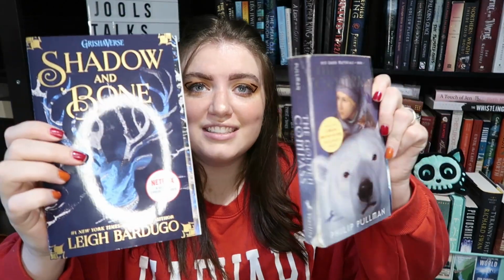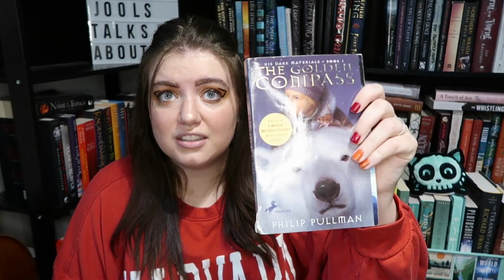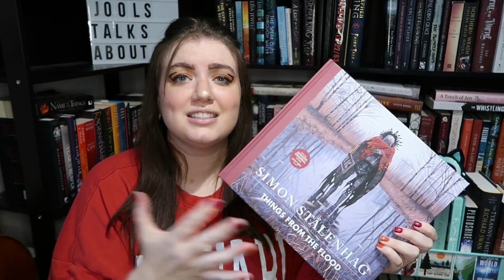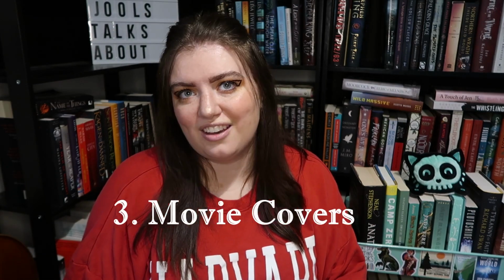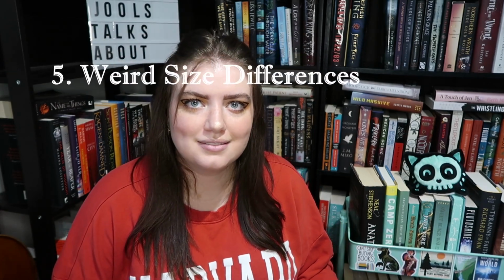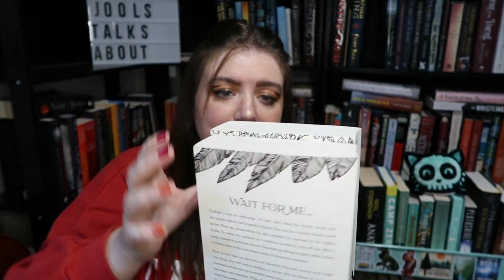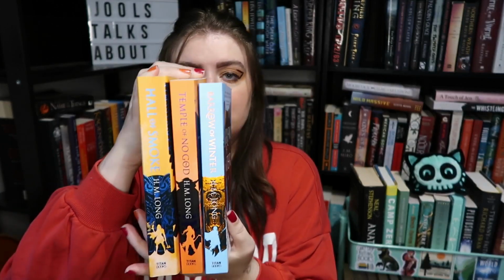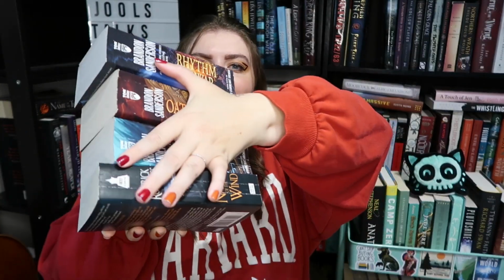Book Designs I HATE // worst popular book design elements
6 things I hate about popular books designs...

00:00 Introduction
01:14 1. Stepback Covers
03:05 2. Permanent Stickers
04:35 3. Movie Covers
06:42 4. Deckled Edges
08:08 5. Weird Size Differences
09:23 6. Mass Market Paperbacks
10:32 7. Blurry Covers